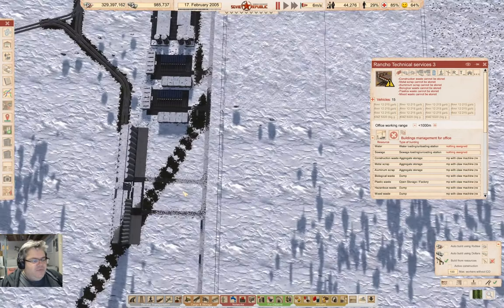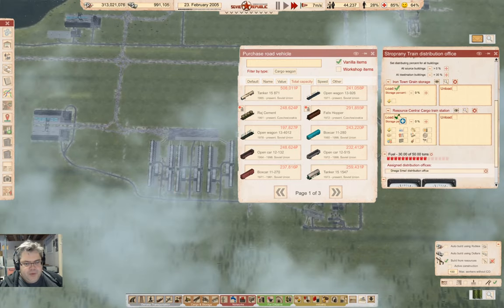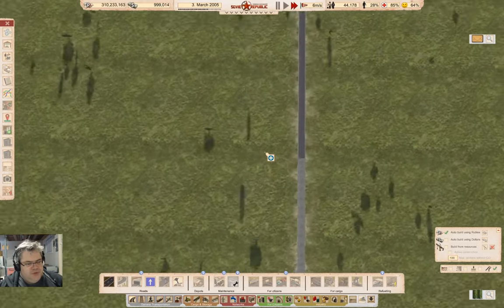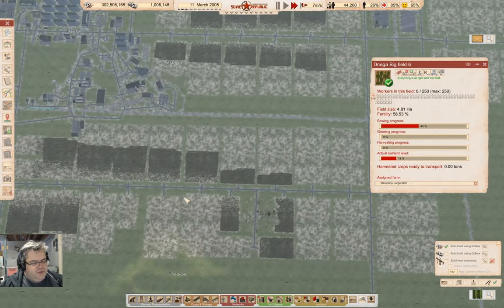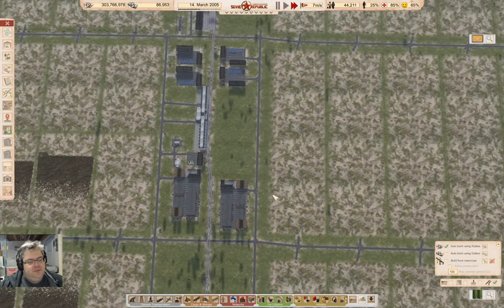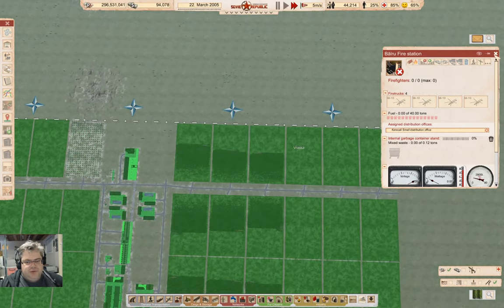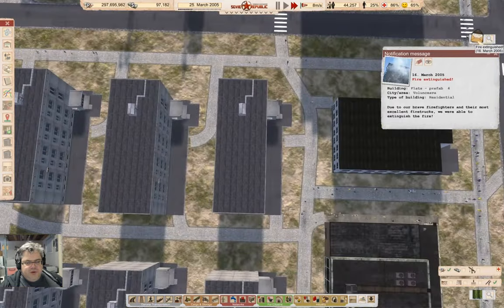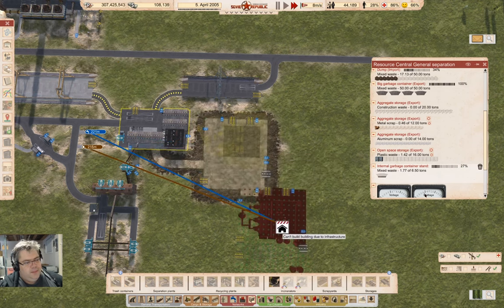Logistics Time | Lucky Corners 2x015 | Workers & Resources: Soviet Republic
Some logisitcal details need sorting. Even more riveting than last time.